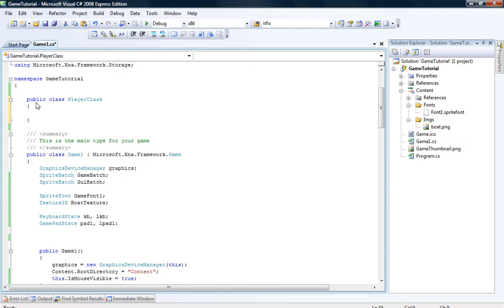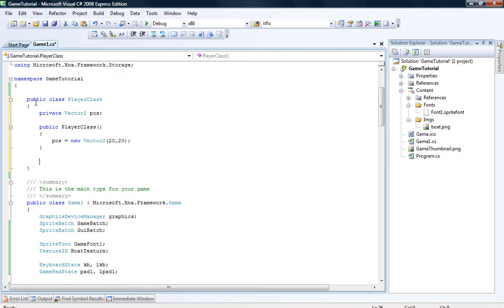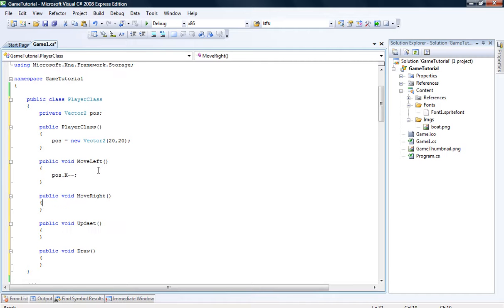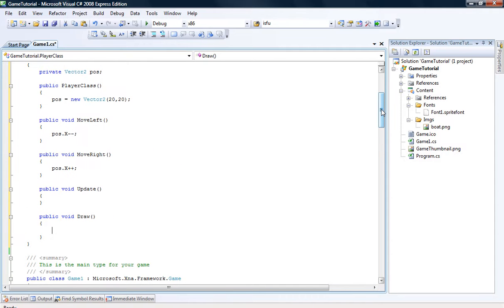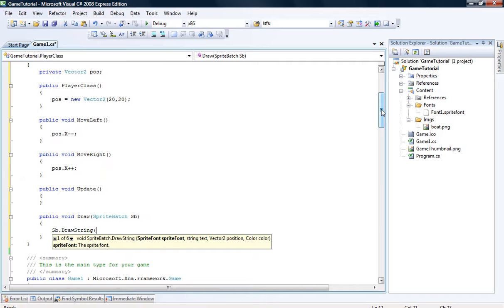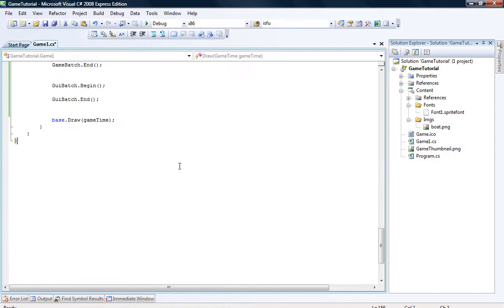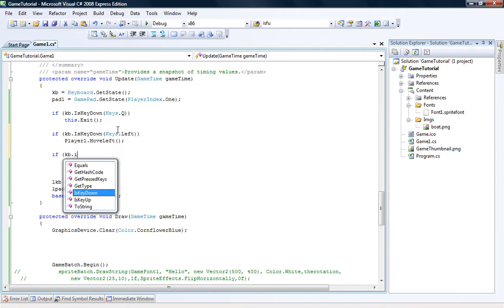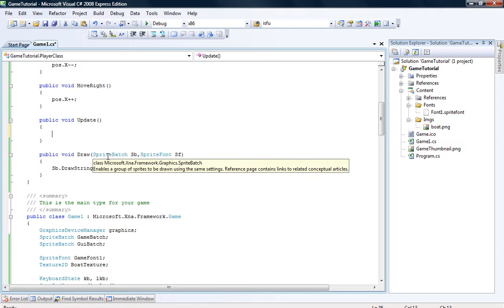Chapter 207 More Classes